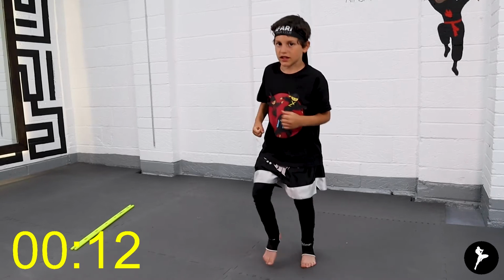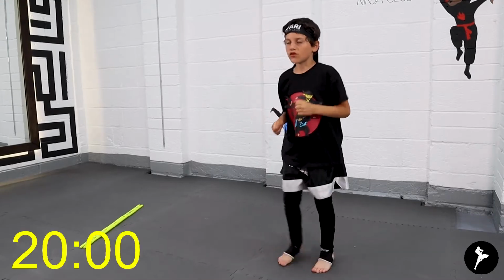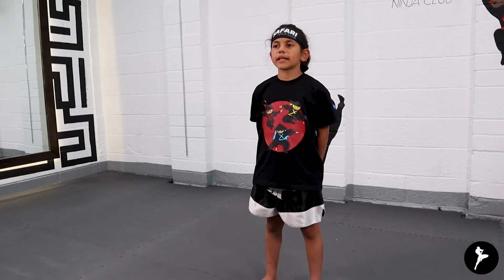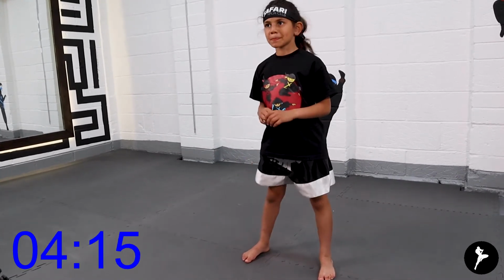Safari MMA: Super Ninja Spies - Exercise Video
The Super Ninja Spies are going to take you through an exercise routine, that only takes 10 minutes. You can do it in class or at home. Get warmed up and try out some beginners kickboxing moves, perfect for kids.